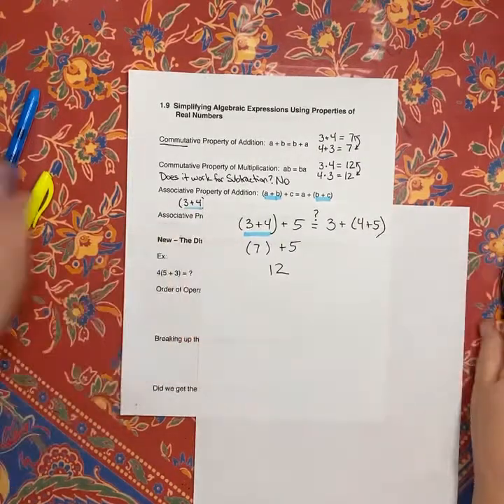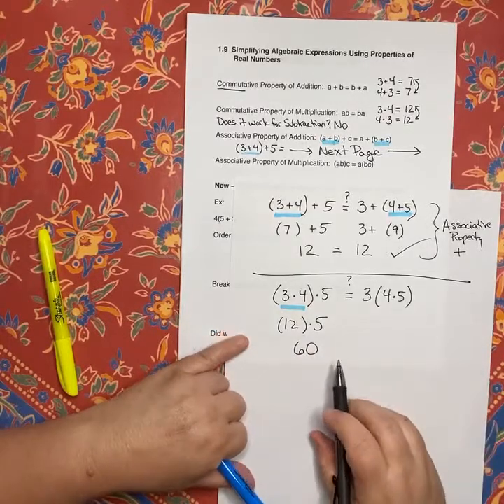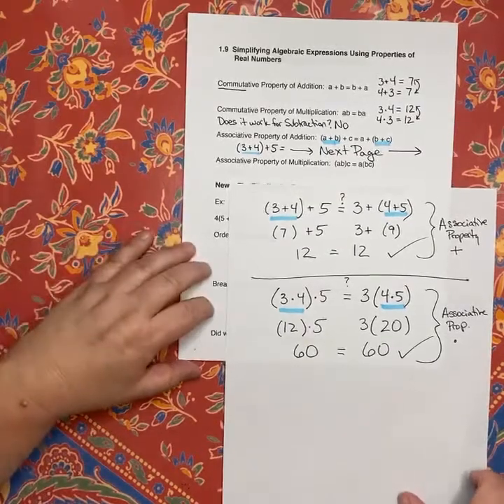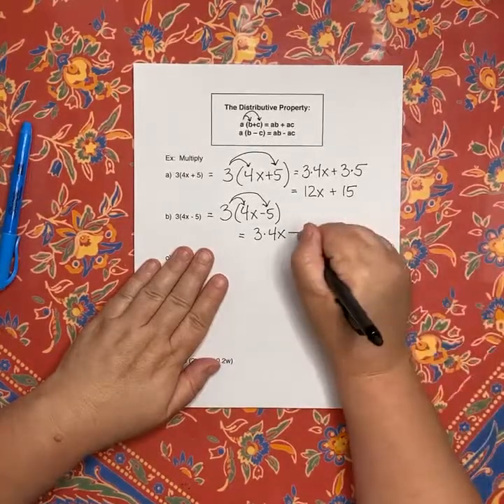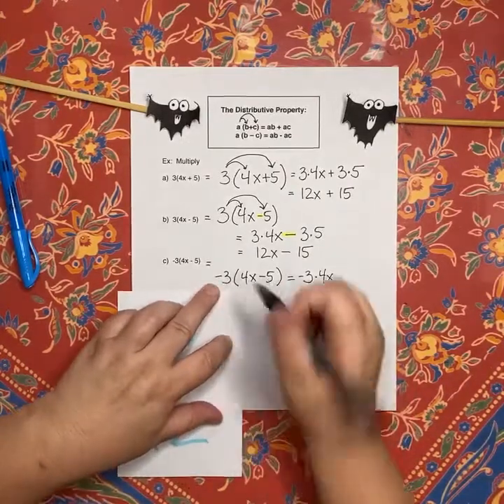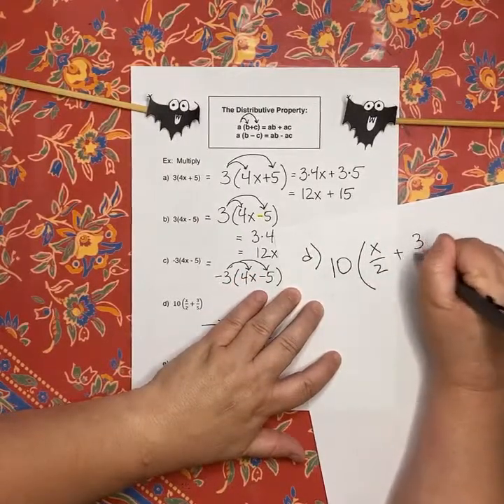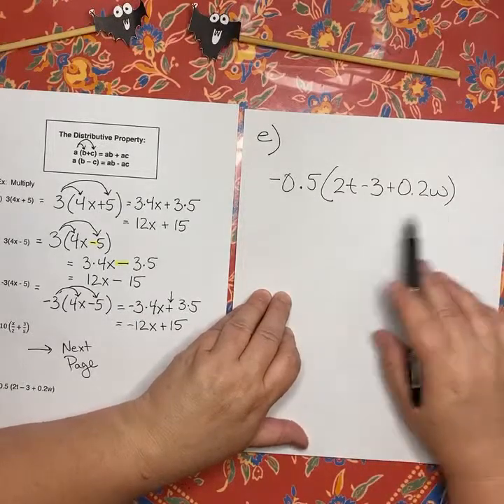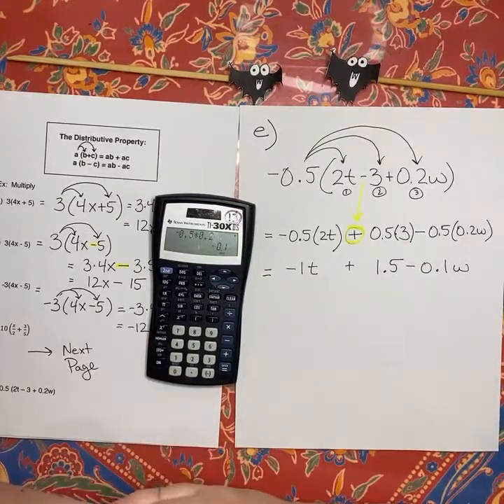Math 40 1.9 Simplifying Algebraic Expressions Using Properties of Real Numbers